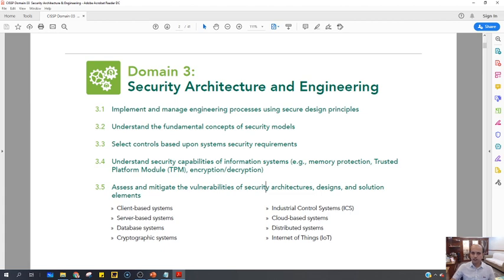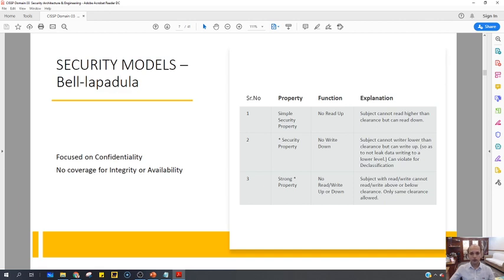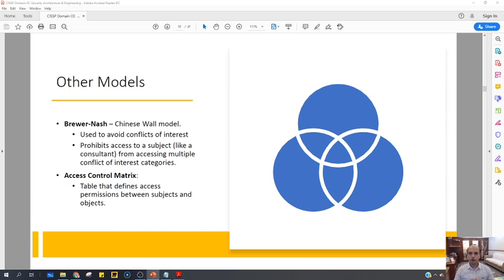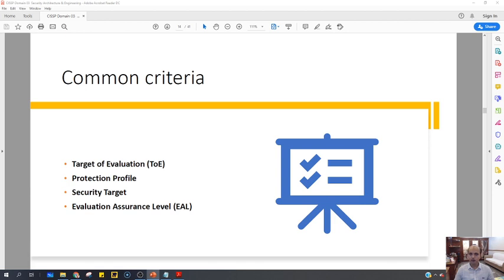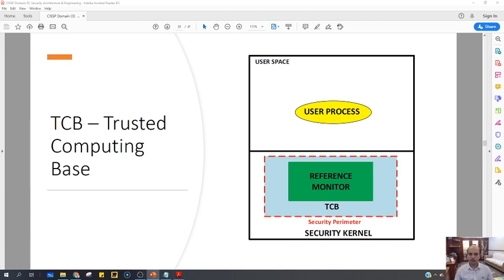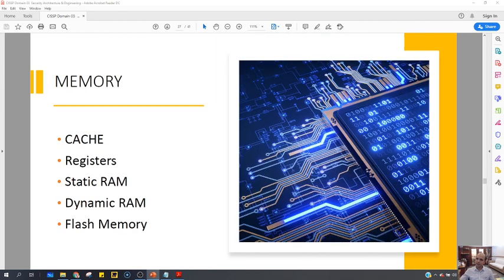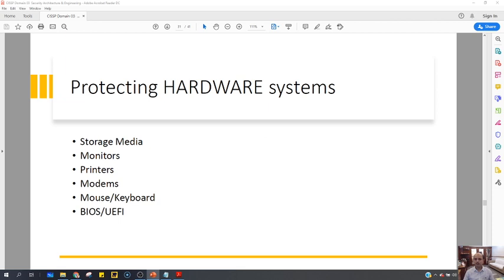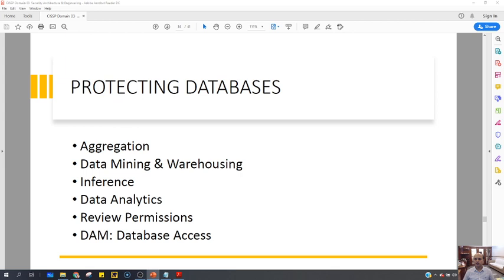Day 05 Live CISSP Class Domain 03 Part 02 Security Architecture & Engineering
This live lecture will cover the second day of Domain 03 of CISSP

It will cover the first half of Topics of Domain 03
1. Understand the fundamental concepts of security models
2. Select controls based upon systems security requirements
3. Understand security capabilities of information systems (e.g., memory protection, Trusted Platform Module (TPM), encryption/decryption)